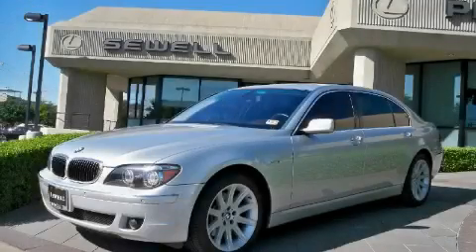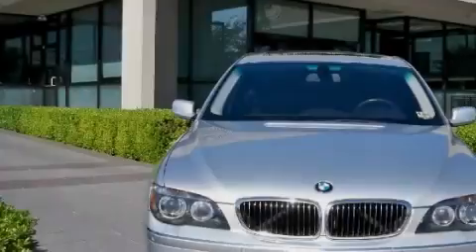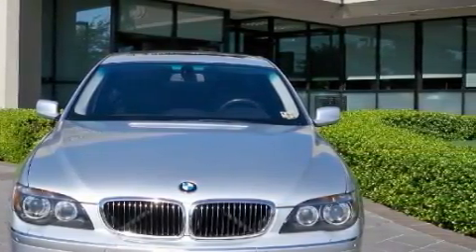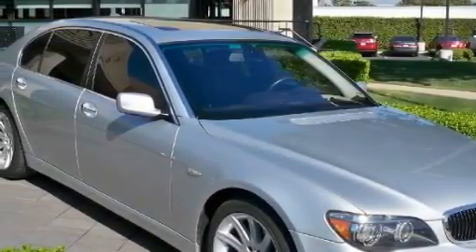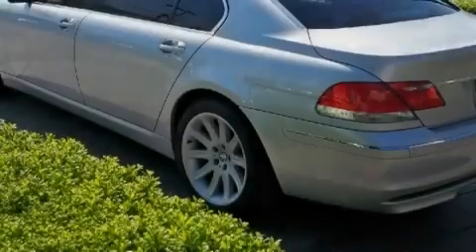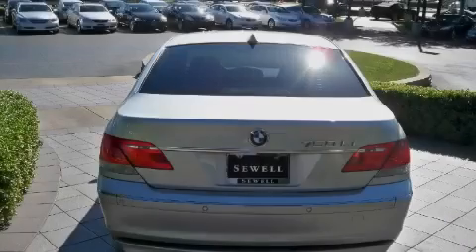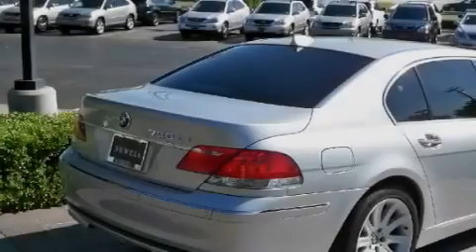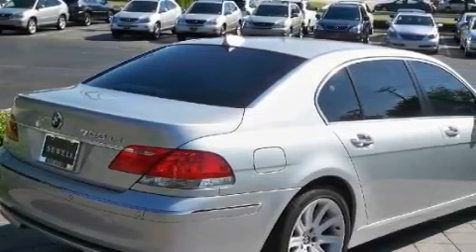Pre-Owned 2006 BMW 750Li Luxury Nav Dallas TX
Year: 2006
 Make: BMW
 Model: 750Li
 Engine: 4.8L DOHC 32-valve V8 engine
 Trans.: Automatic
 Exterior: Silver
 Miles: 53,062
 Interior: Black

 Preowned 2006 BMW 750Li Luxury Nav Dallas TX